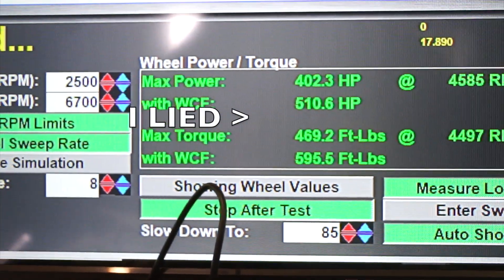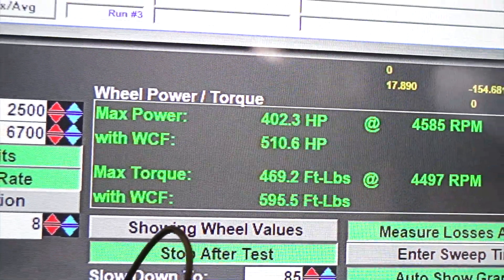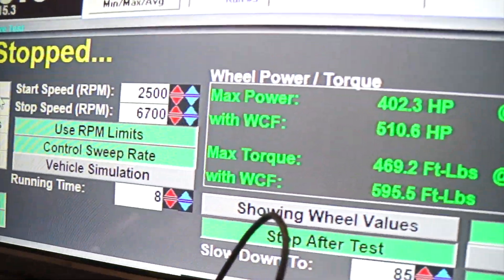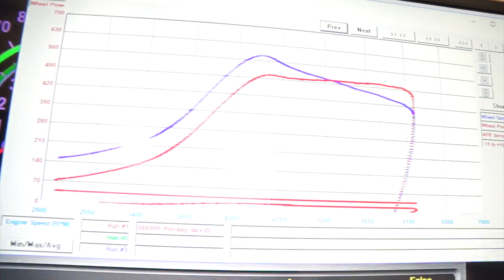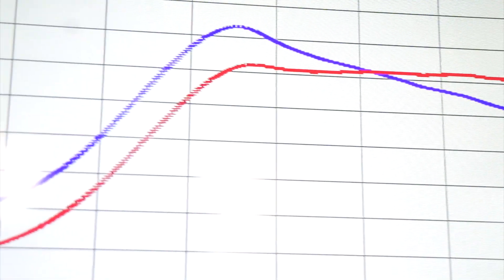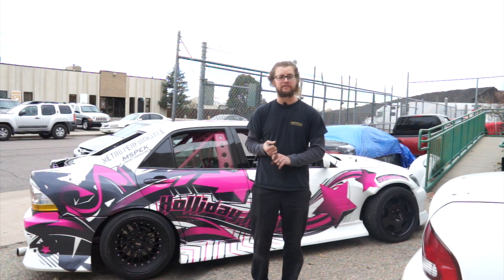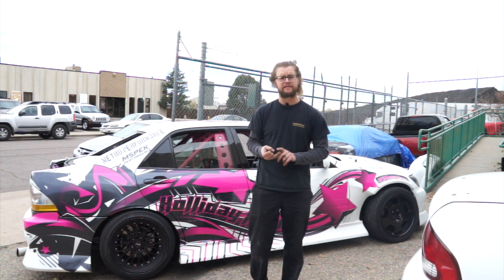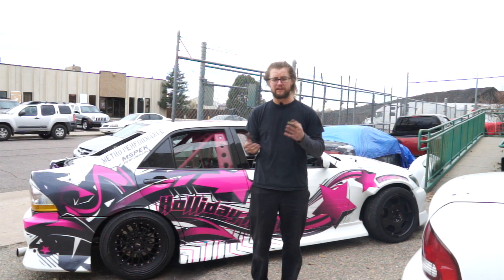Turbo 2JZGTE IS300 PUTS DOWN SOME TORQUE!!!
Just finished Up Daves Car This Morning On The Dyno, He Made 510HP and 595 Foot Pounds of Torque! Make Sure To Keep Eye Out For Dave On Our Channel!

See it first on the Insta's